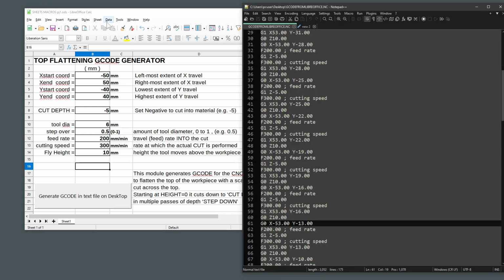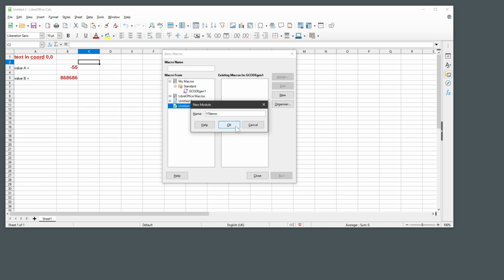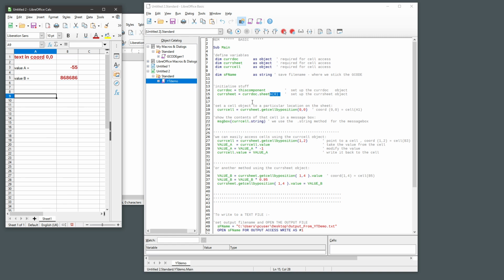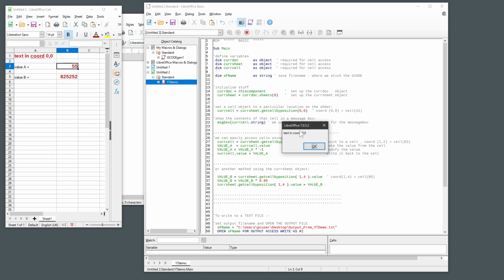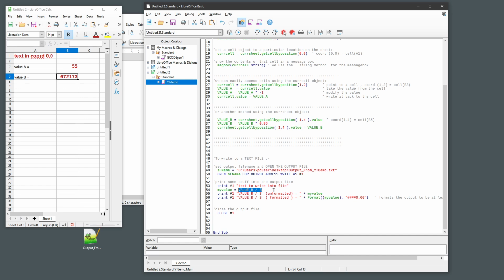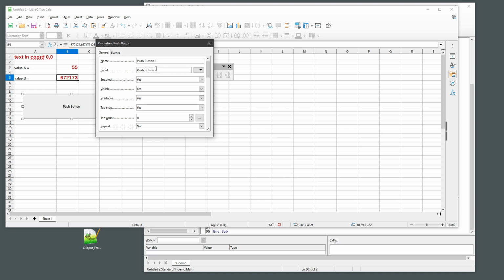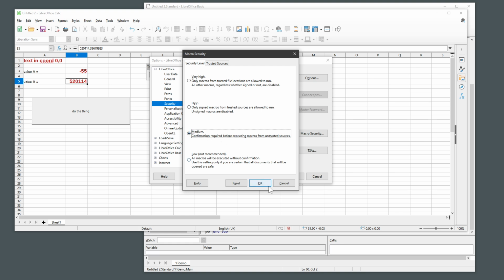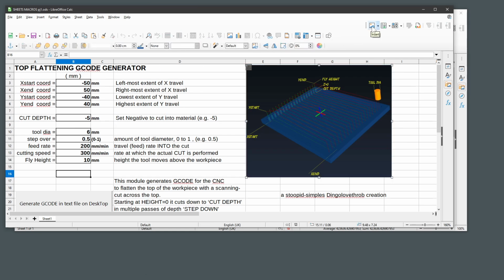Basic Macros in LibreOffice SPREADSHEETS - A Quick Tutorial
I've been using VBA in LibreOffice spreadsheets to make custom Gcode for some of my projects.
It's convenient and easy to program. This is a quick run-through of some of the features that might help get you started.